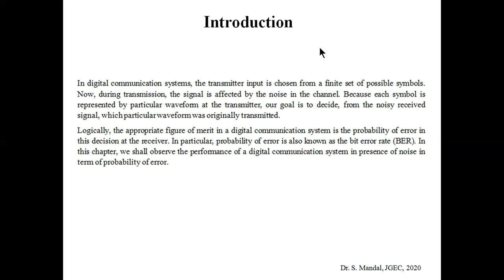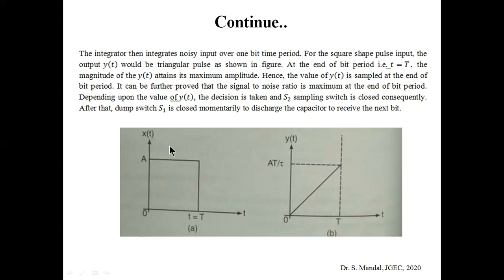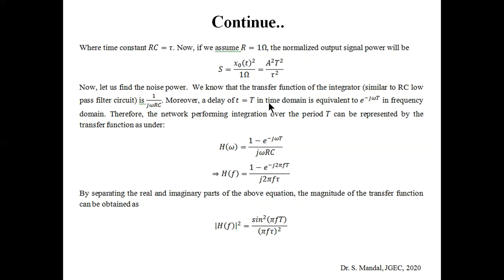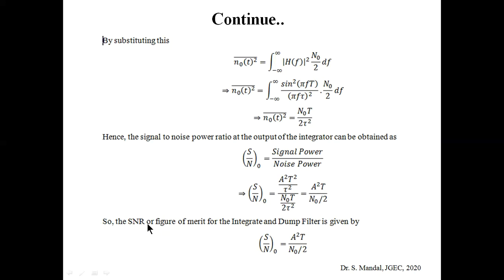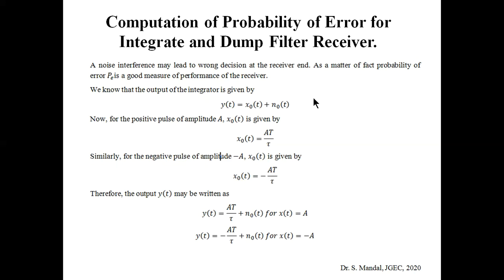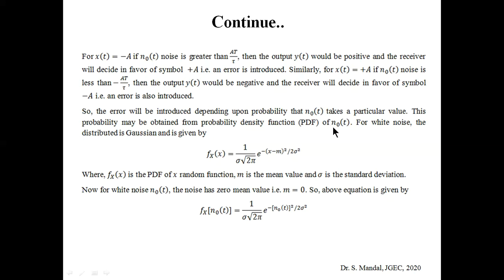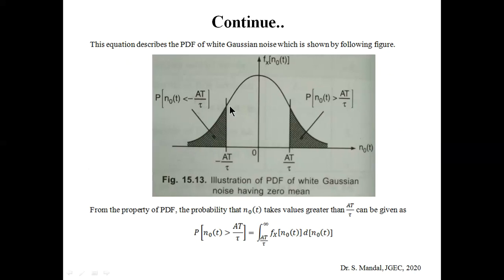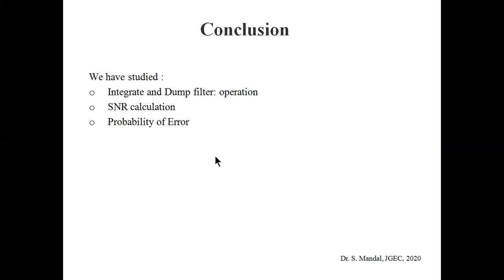Integrate and Dump Filter, SNR and Probability of Error (Lecturer-17 on Digital Communication)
Topic Covered:
1. Performance Analysis: Receiver
2. Integrate and Dump Filter: Working Principle
3. SNR and Probability of Error Calculation

Assistant Professor
Pin-735102